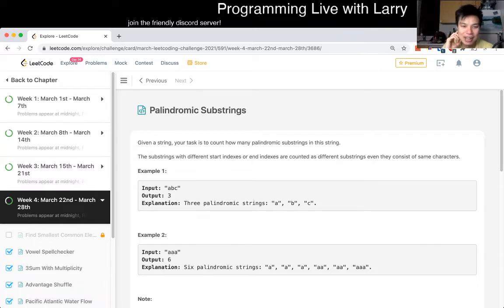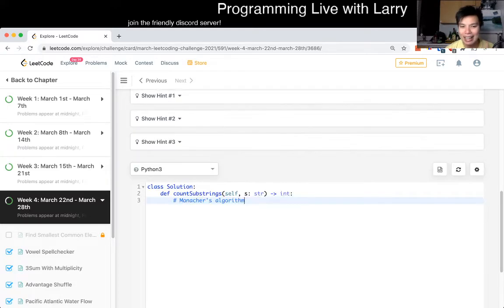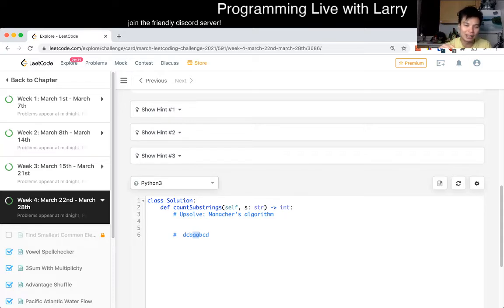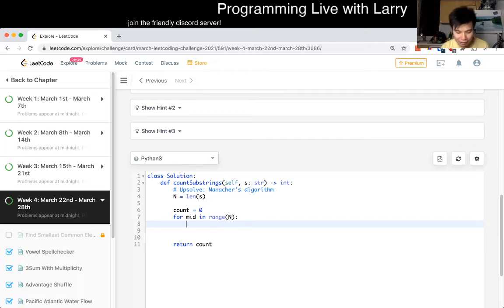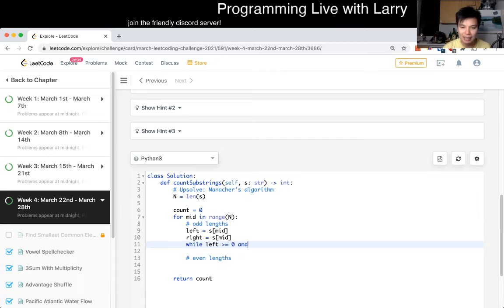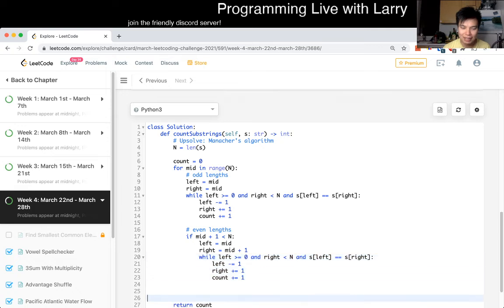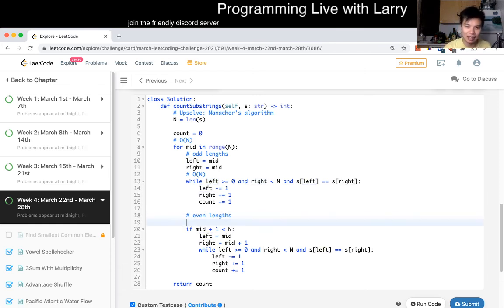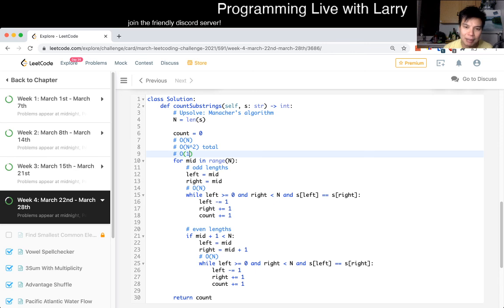Daily Leetcode #361: Mar 27, 2021 - 647. Palindromic Substrings